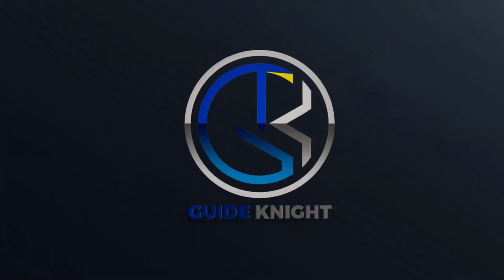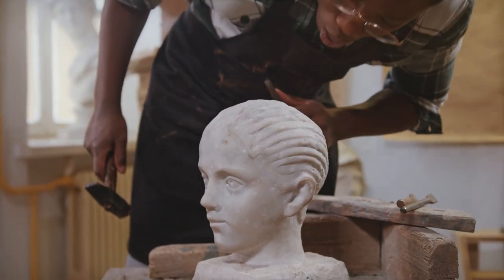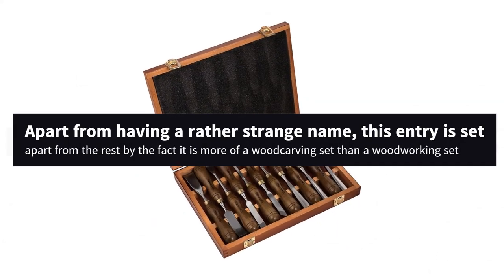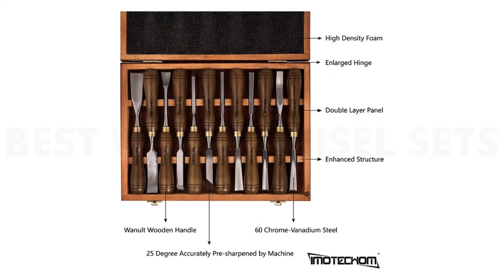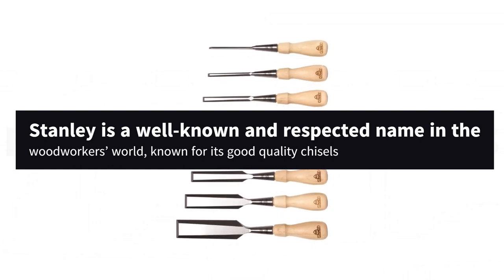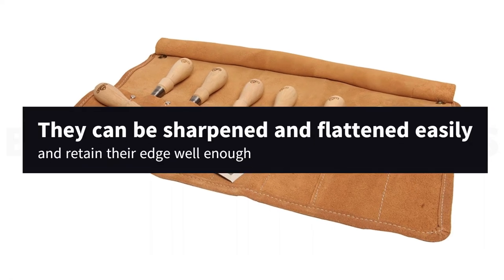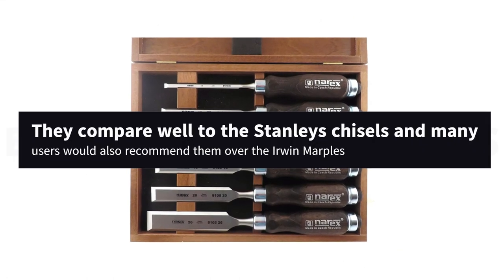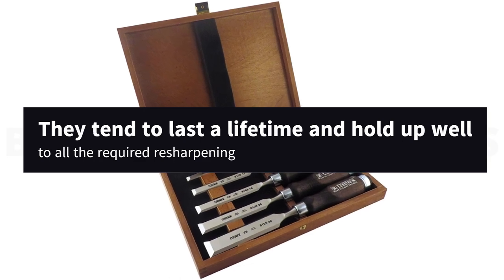Best Wood Chisel Sets (Top 3 Picks For Any Budget) | GuideKnight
You can buy the best wood chisel sets by following the links given below:

1. Narex 853053 Set Of 6

2. Stanley 750 Sweetheart Chisels

3. IMOTECHOM WoodCarving Chisels